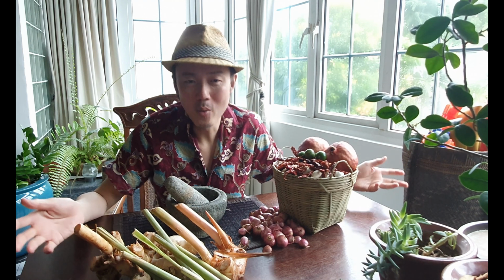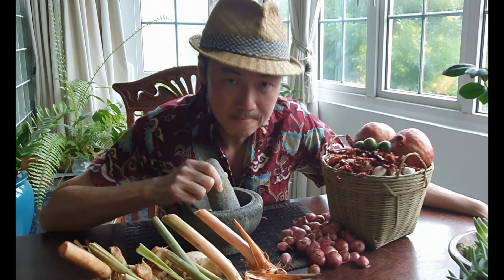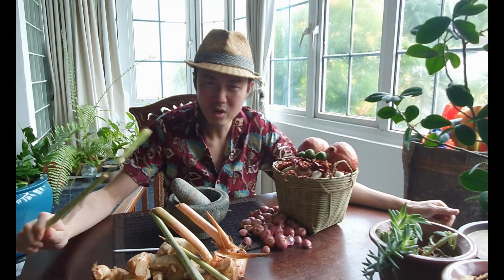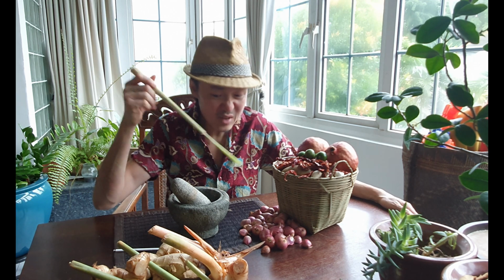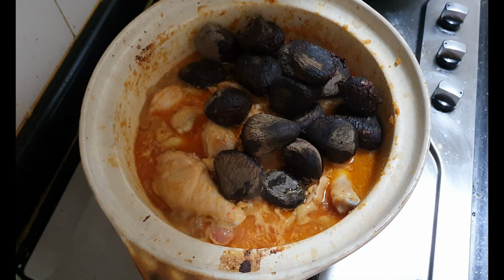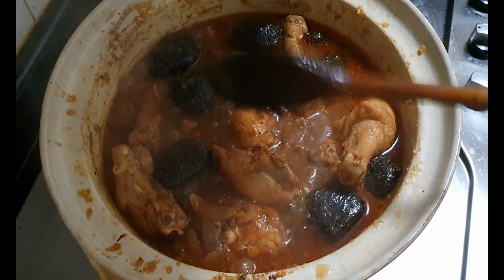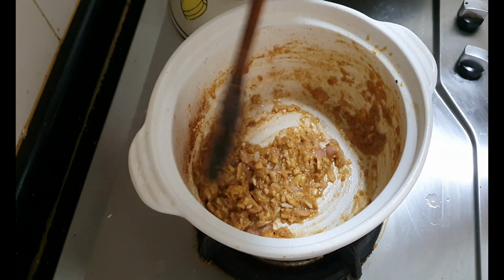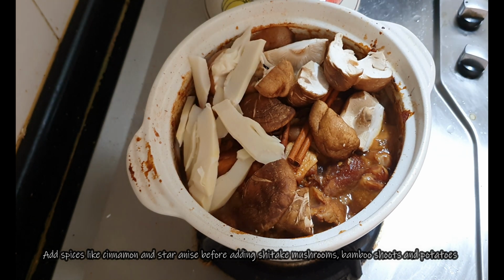Making Peranakan Pt 1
Travel and food journalist Cedric Tan - 'Le Kitchen Sadomasochist', presents some traditional Peranakan classics like Ayam Buah Keluak and Babi Pongteh in part 1 of the 2-parts episode 'Making Peranakan' on Channel Le Chief.